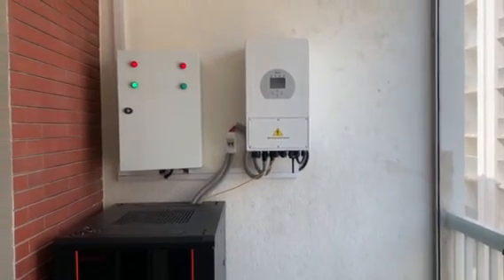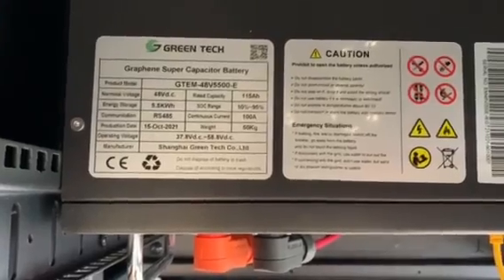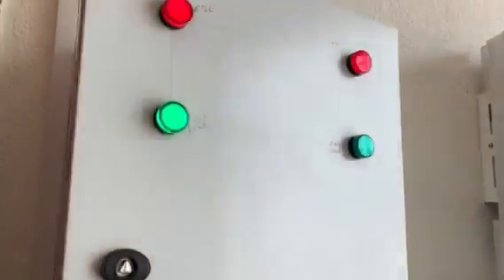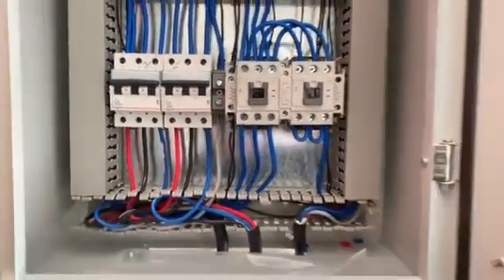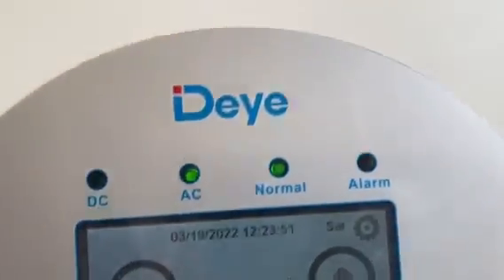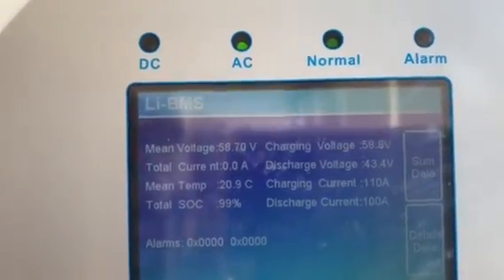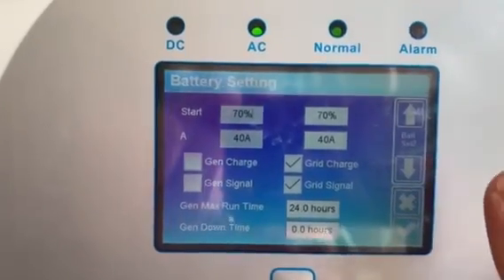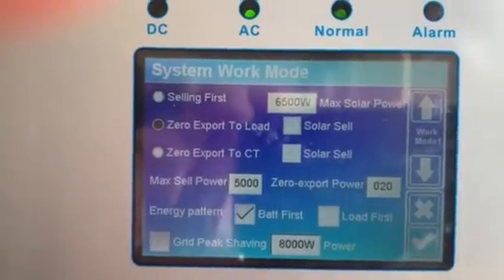Graphene supercapacitor module Energy storage battery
No matter your application, your specific need, here at Shanghai Green Tech Co.,Ltd. you can rely on us to understand to the needs and requirements of your application in order to determine what solution is best for you.